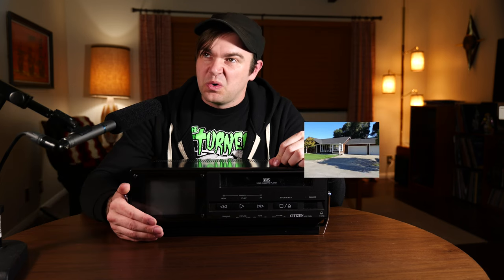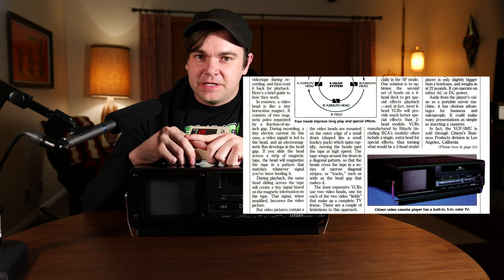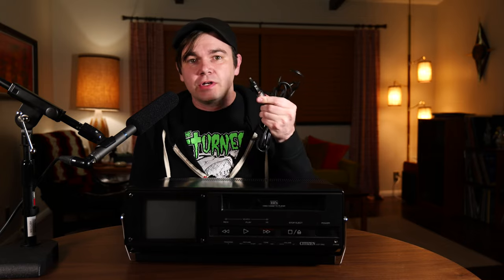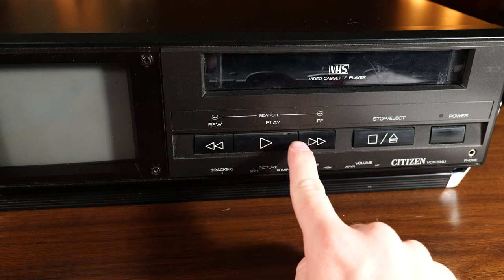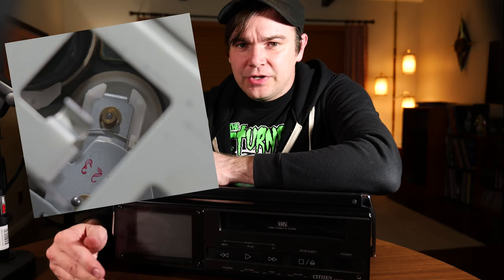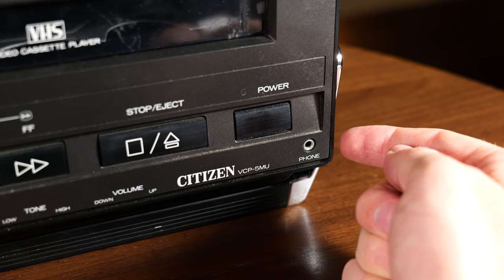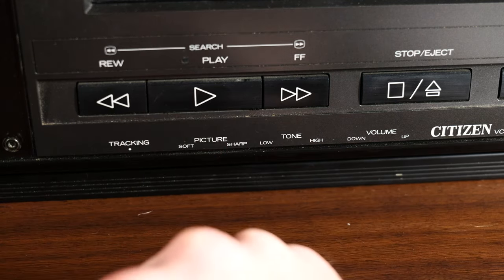Portable VHS... in 1986? The Citizen VCP-5MU is ahead of its time!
This is a really cool portable VCR (actually, it's a VCP) from 1986 that I managed to pick up at a flea market a couple weeks ago. I thought it was interesting and worth sharing. Hope you guys like it as much as I do. It's the Citizen VCP-5MU portable VHS player.

We discuss the history of video tape, I find myself embarrassed by what I was like when I was little, and we see some neat old videocassette tapes.

Dust off your shoulder pads because we're heading to the 80's for this one.

Also, keep the comments civil, folks. I'm VERY liberal with the delete function. ALL political statements WILL be removed. Period.